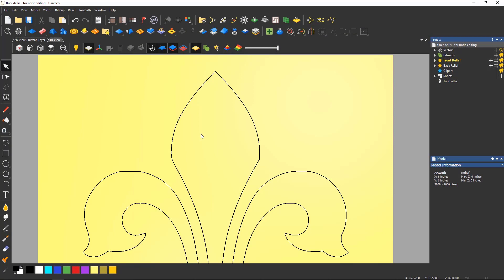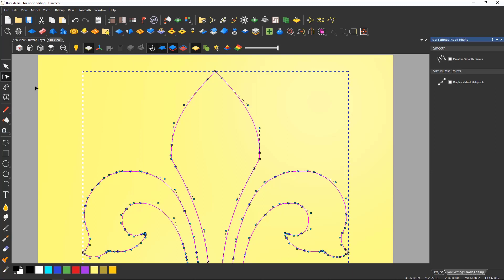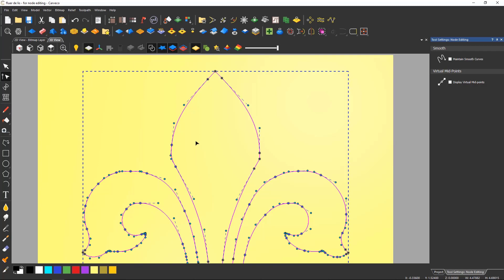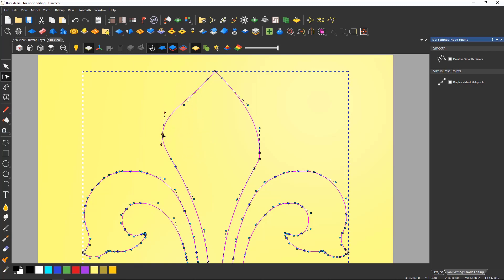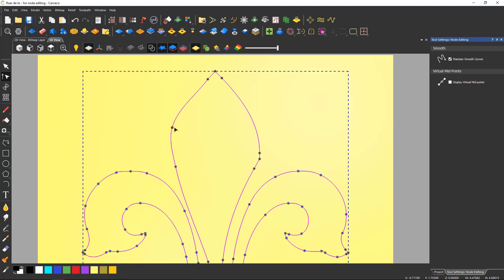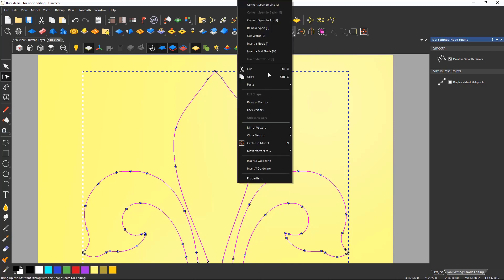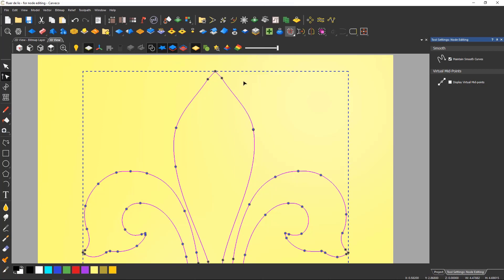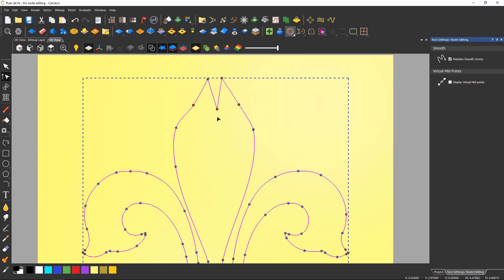09: Getting Started in Carveco: Node Editing Vectors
In this guide we will look at Node Editing, which will display all of the points on a curve or line allowing you to modify them to change the shape of the original vector.  It will also show various options and shortcuts within the Node Editing mode, making everything all the more easier when editing your design!